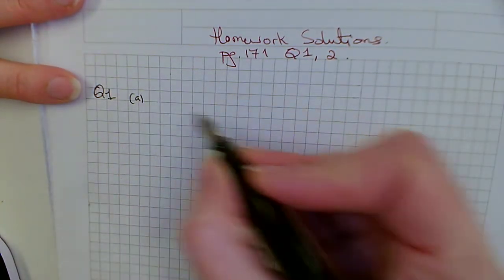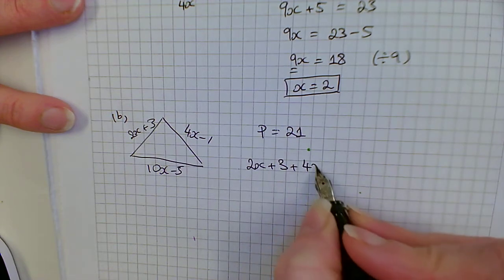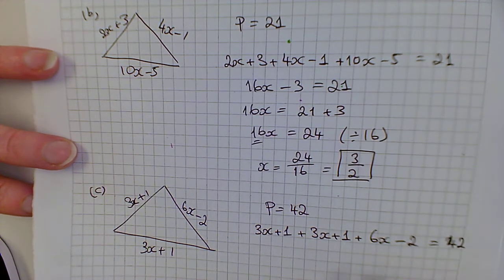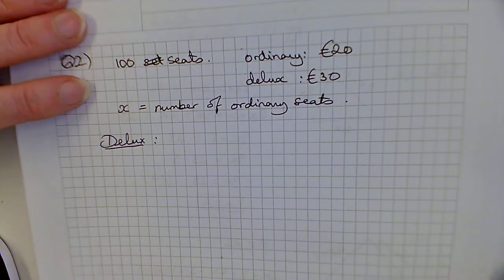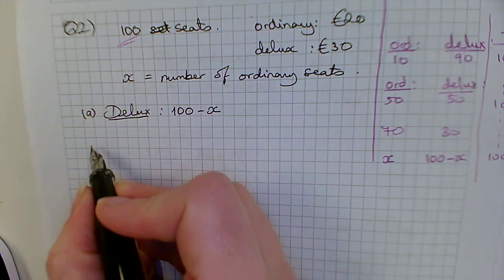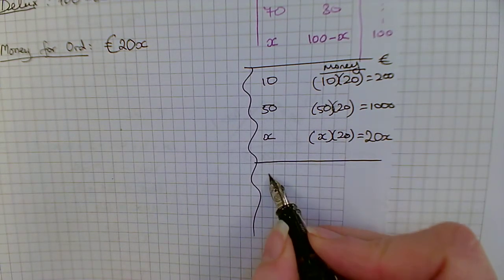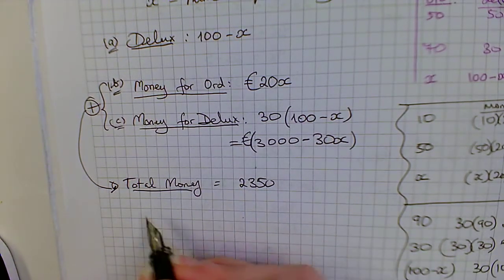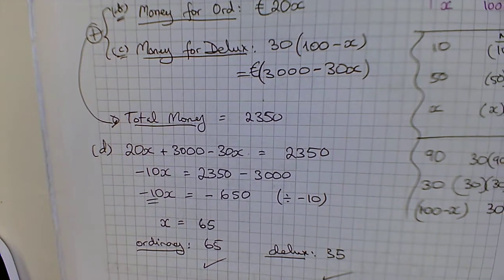2 Mar 2nd Yr Homework Word Problems 1